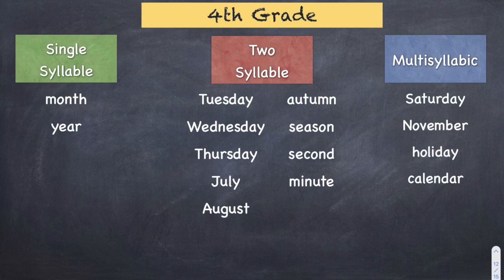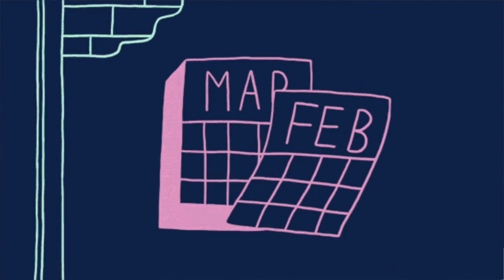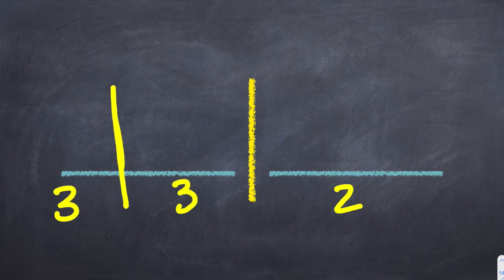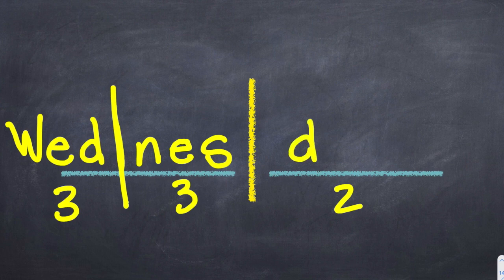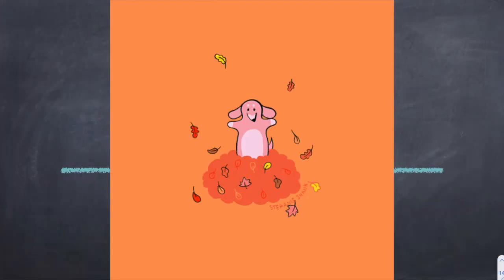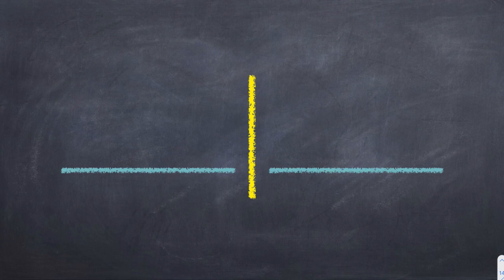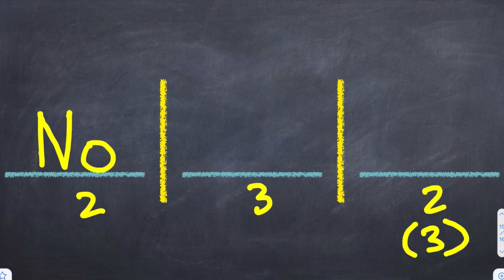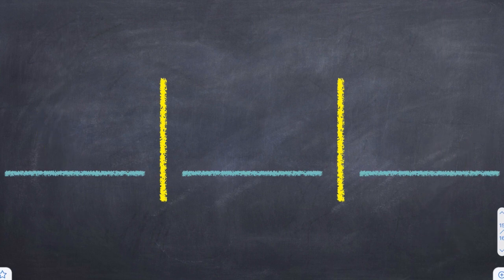Phonetic Spelling: Grade 4 Week 9 | Evan Moor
Phonetic spelling rules and exercises for grade 4 using Evan Moor's Spelling Words from Week 9.  These decoding and encoding strategies will support struggling writers, ESL students, and those trying to learn their words for the week.